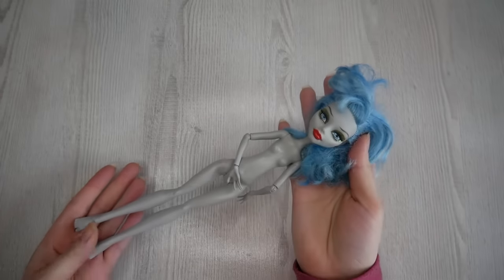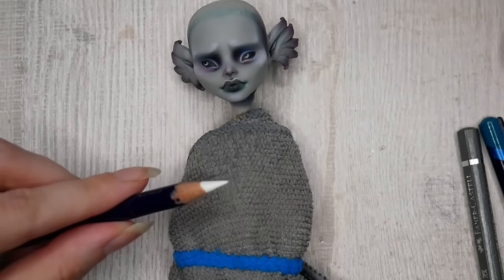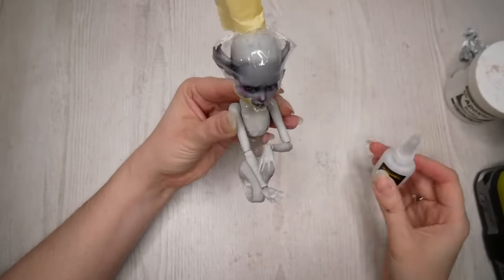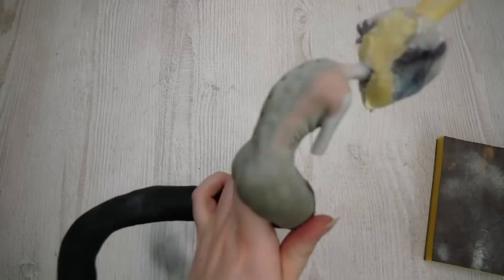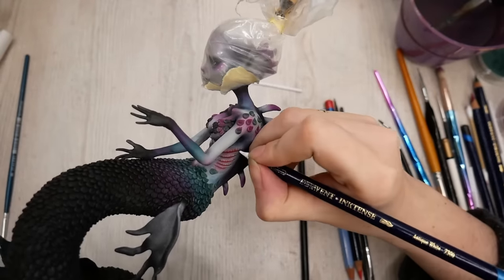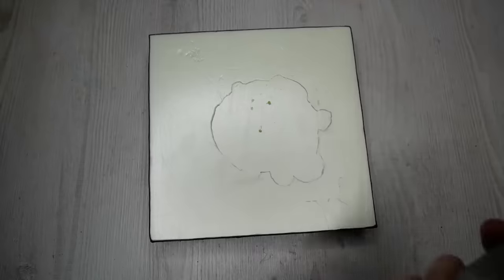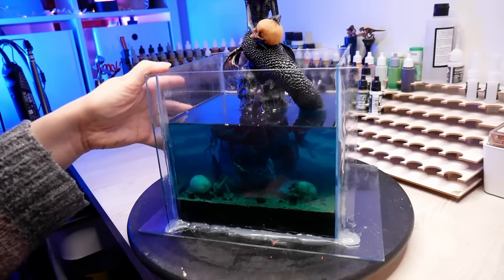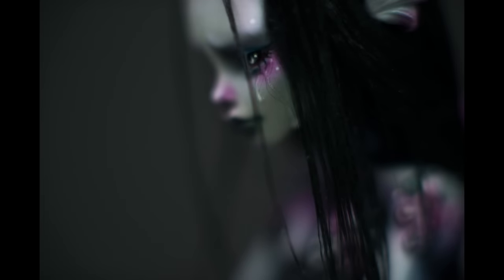Let's make a Creepy Siren... And let's make her cry! Monster High doll customization process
Hi there!
It has been a while since I made something dark and creepy... and those are really my favorite projects to make, so here we are!
I present to you another mermaid, but this time she is a sad and lonely Siren...
It seams like luring sailors to their doom doesn't bring her any Valentines dates... Oops...
This project was full of ups and downs, but I believe that it's at least entertaining to watch!
I hope that you will enjoy this video and that another one will come pretty soon.

Have fun!

Mail Boxes Etc.
Catmeleon Studio
ul. Braci Mieroszewskich 59c
41-219 Sosnowiec
Poland

(“Mail Boxes Etc.” Is the company that rents PO boxes so it is very important to add this name on top of the address, so the postman will know where to leave the package.)